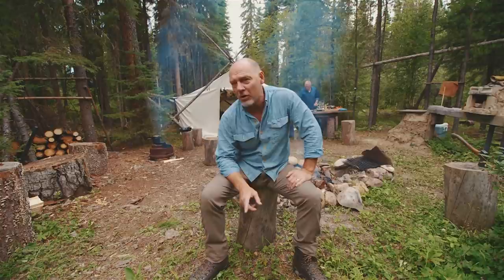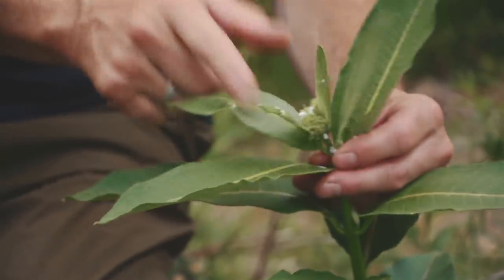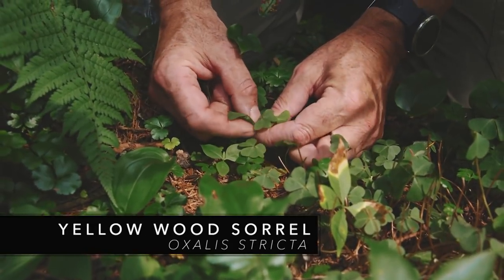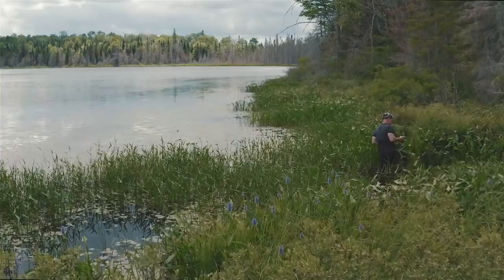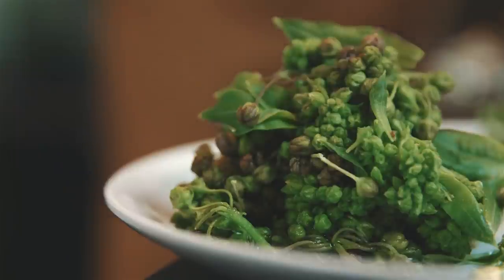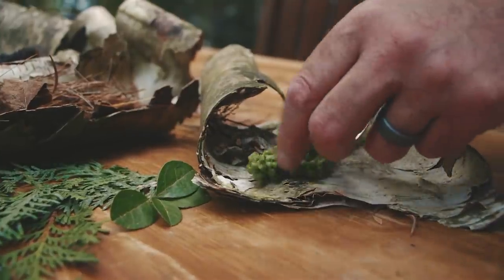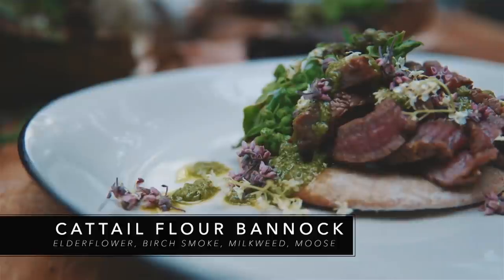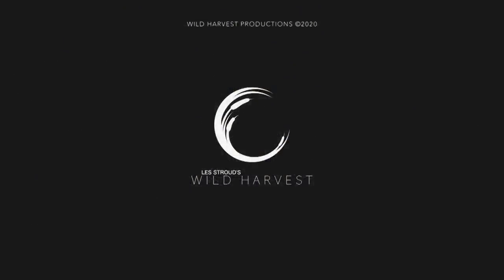Survivorman | Les Stroud's Wild Harvest | Season 1 | Episode 4 | Milkweed & Cattail Flour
EPISODE 4: Milkweed & Cattail Flour
Location: Muskoka, Ontario, Canada

The milkweed plant is the natural life-sustaining domain of the monarch butterfly larvae who choose this wildflower as the only species to develop and grow upon. Sustainably harvested it also represents a wonderful broccoli like vegetable for Chef Paul Rogalski to experiment with. A short walk from expert forager Les Stroud’s own cottage, on the edge of the local gravel pit a prolific bounty awaits for our wild harvesters.